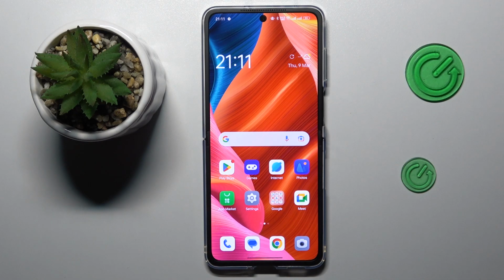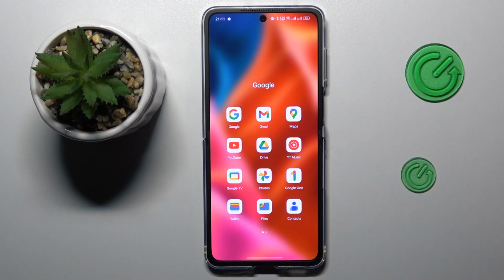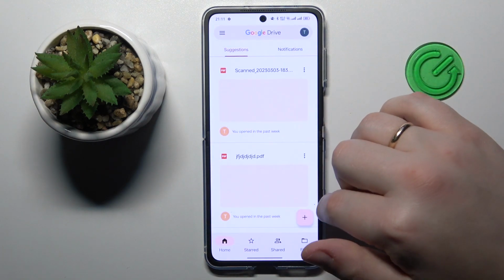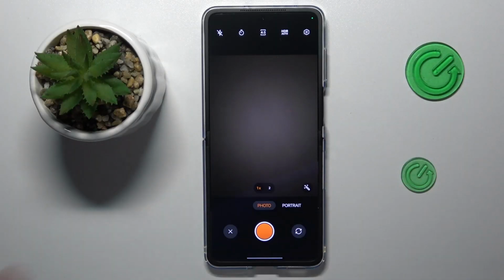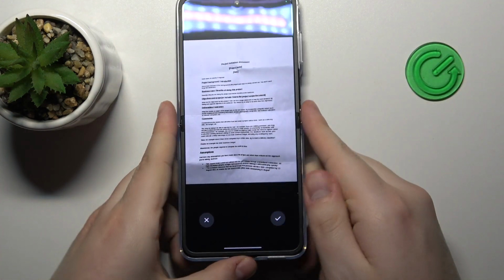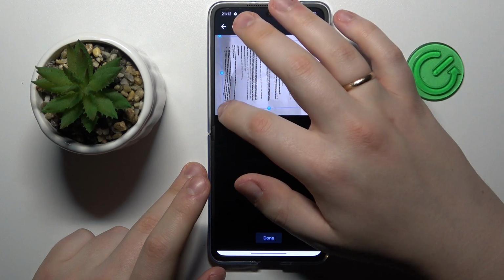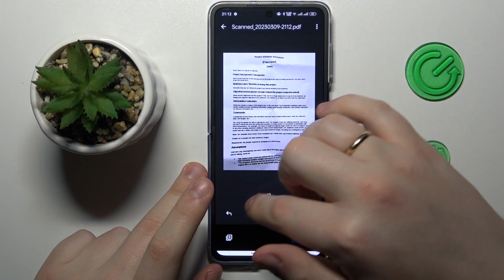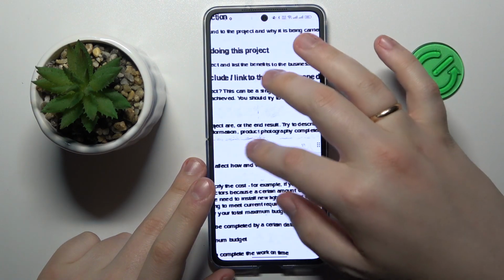How to Save Document as PDF File on Oppo Find N2 Flip - Scan a Document and Make PDF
Would you like to discover how to scan a document and save it as a PDF file on Oppo Find N2 Flip device? Discover the step by step way to use the google drive application in order to make a document the PDF file successfully. Check out how to easily and quickly scan document just within a couple of seconds on Oppo Find N2 Flip smartphone.

How to scan a real life document on a OPPO Find N2 Flip? How to use the OPPO Find N2 Flip phone for scanning the documents? How to use the Google Drive app for scanning documents on a OPPO Find N2 Flip?